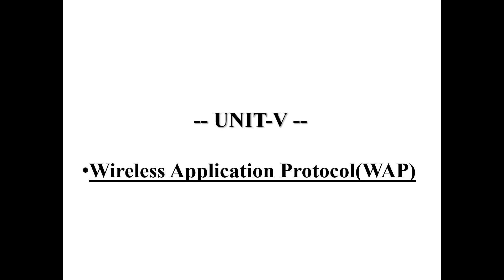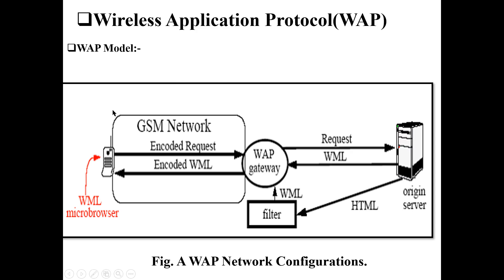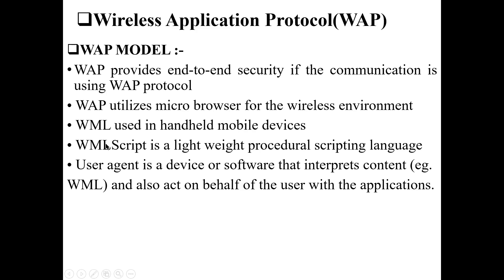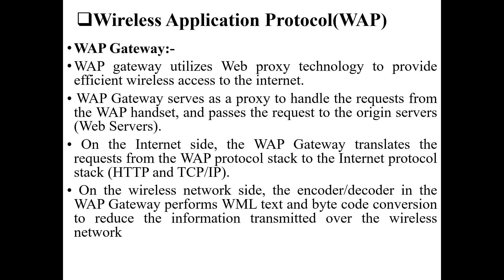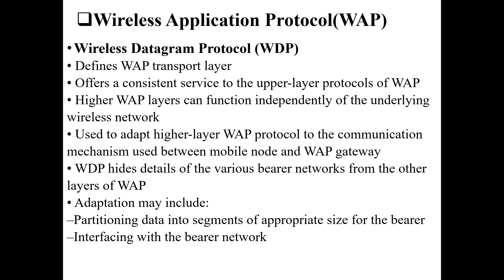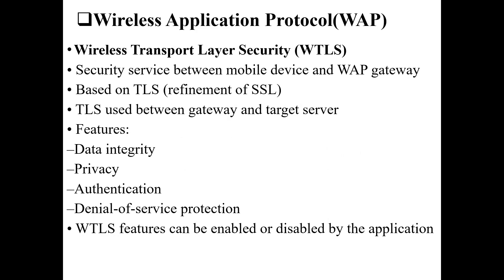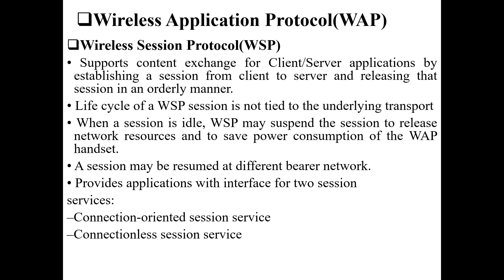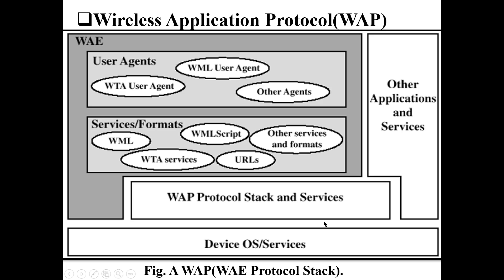MCO- Mobile Computing- BE CSE- WAP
WAP